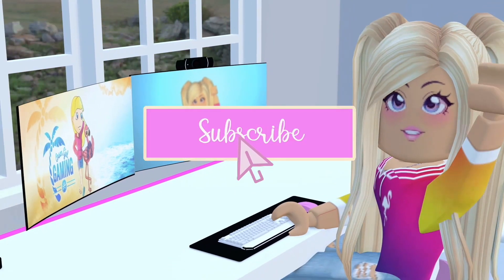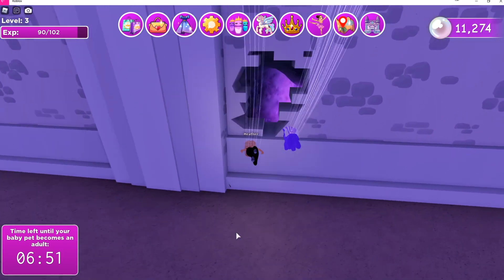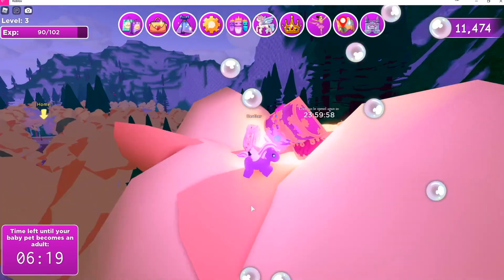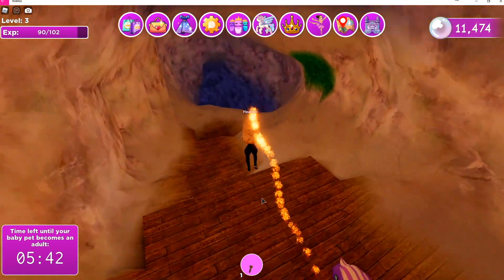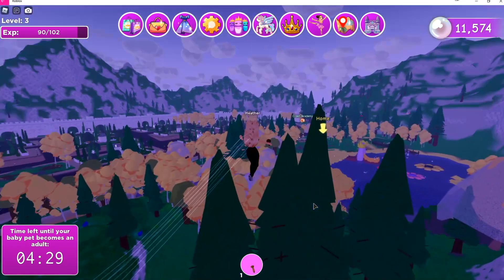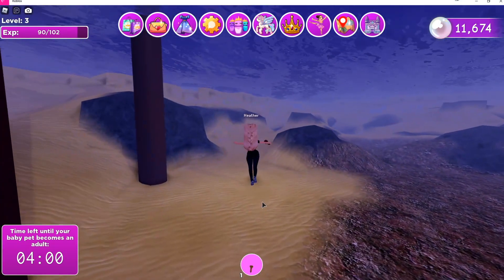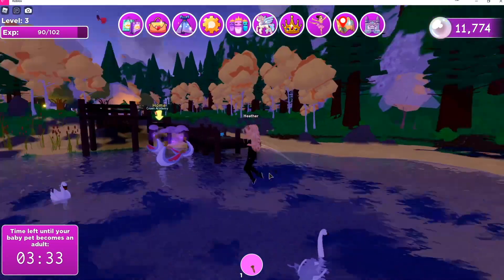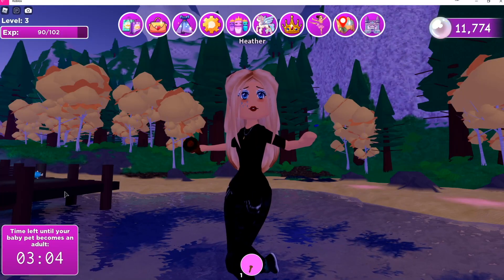✨How to Get UP TO 3k FREE PEARLS DAILY! ✨DREAM ESTATES CHEST LOCATIONS ✨ Crown Academy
EASY GUIDE TO ALL TREASURE CHESTS IN CROWN ACADEMY!!!
How to get up to 3k free pearls daily! Treasure Chest Locations part 1: Dream Estates

Pearls are money in Crown Academy. We all want pearls! We all want free pearls! We all wants lots of free pearls! Lucky for us, Crown Academy gives us free pearls every day. We just have to go on a treasure chest hunt to find them.

Have you stumbled upon Crown Academy chests while playing? Did you know there's about 40 treasure chests hidden in Crown Academy? You can open those treasure chests daily and get free pearls out of each of them. Only some are pretty hard to find, while others are very easy.

If you are looking for an easy guide to Crown Academy treasure chests and pearls you are in the right place! I'm going to show you how to find free pearls EVERY DAY in each of the Crown Academy Realms!!! Here's an easy guide on how to find all of the chest locations and free pearls in the Dream Estates in Roblox Crown Academy!!!

Find up to 3000 Crown Academy free pearls DAILY with this easy guide!

Remember the treasure chests repopulate in the same location every 24 hours! Collect your free pearls every day!!

Watch for my next Crown Academy treasure chest location guide coming soon!

🦩Arsen Girl Everywhere🦩

Special thank you to Jasmine aka Schnutnut for all of her support with my Roblox GFX renders and for creating my amazing new intro. Want to see more of her creations?